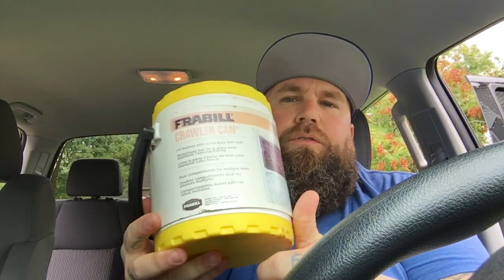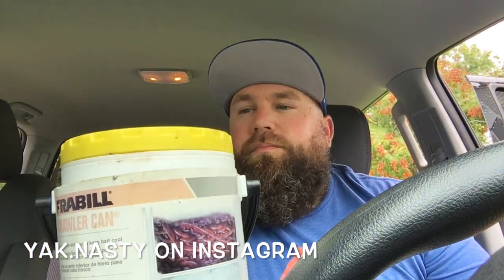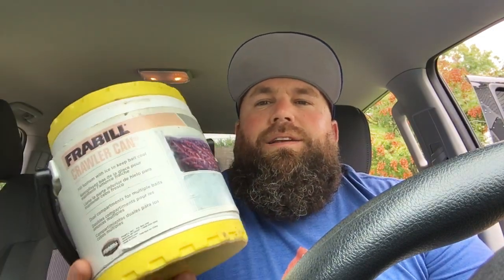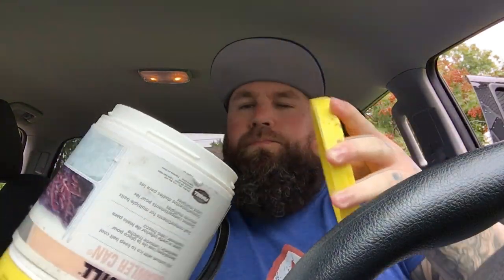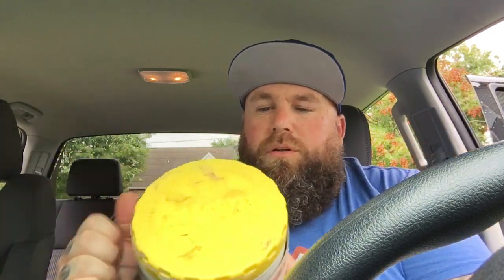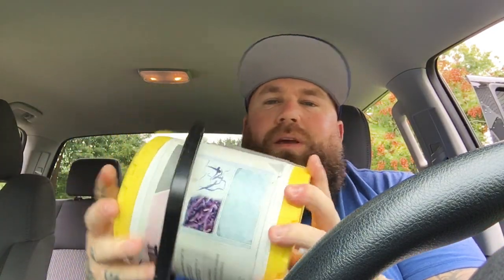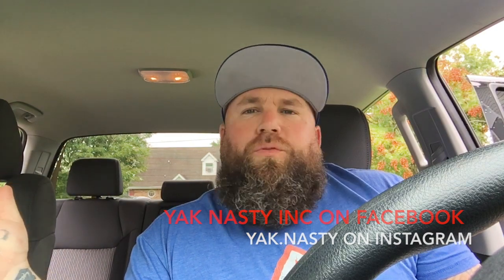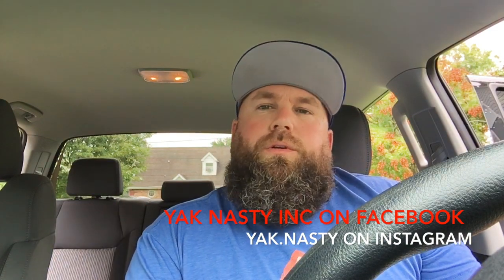Review on the Frabill Crawler Can / Worm Can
Today we do a product review of the Frabill Crawler Can. Is this an amazing product to take out on the kayak, boat, or fish from the bank? The Frabill Crawler Can is an amazing piece to add to your fishing gear.

 ✅ What I recommend and use:
🔴 The camera I use for my videos
🔴 Premier 1 fencing
🔴 Favorite Oakley sunglasses

 ✅ Services I recommend:
🔴 Your free stock is waiting for you! Join Robinhood and we'll both get a stock like Apple, Ford, or Facebook for free.

Facebook- /Life, Liberty, and the Homestead